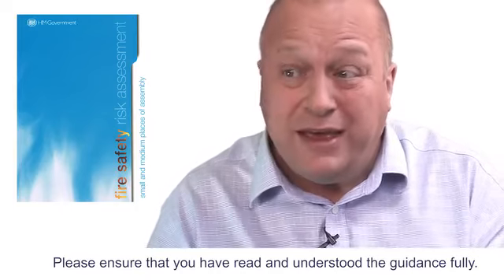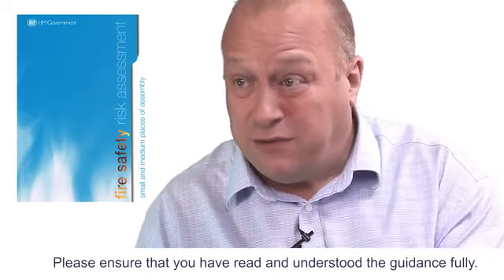Fire Risk Assessments in Churches - Part 9: Fire Safety Procedures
What to look for in regards to fire safety procedures when performing a fire risk assessment within a church.

If you do not feel confident performing the fire risk assessment yourself, you can book a trained professional fire risk assessor here: